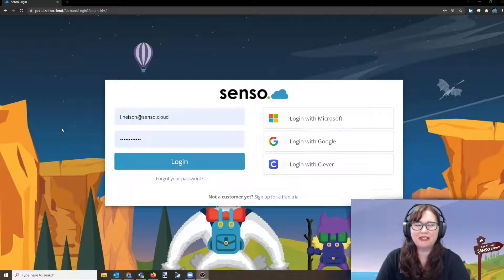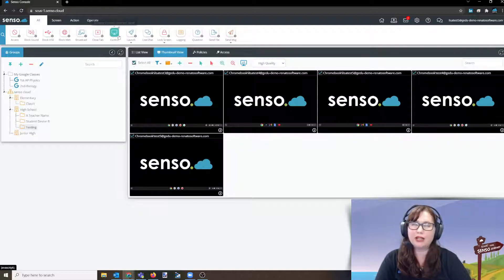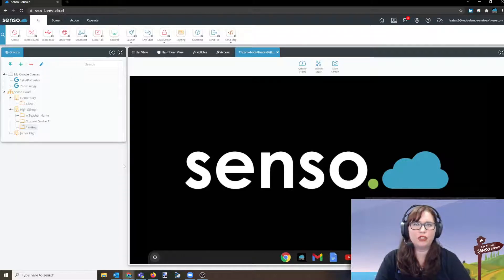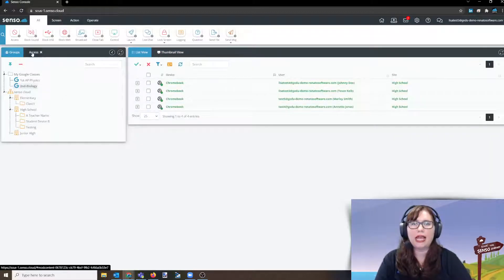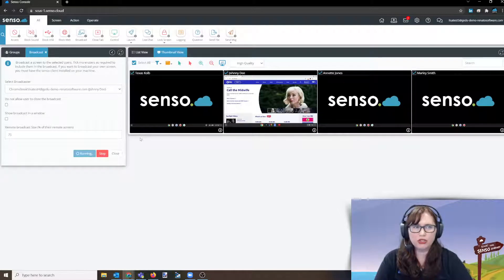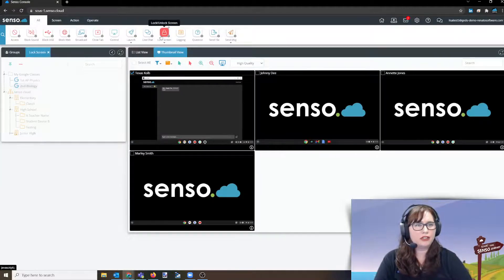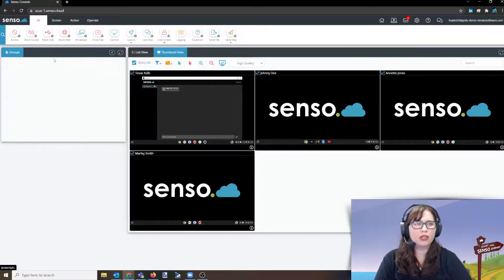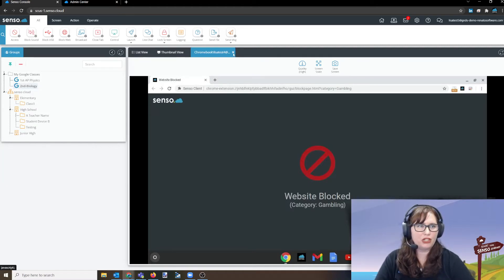Chromebook Enterprise Bundle Overview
Welcome to Senso.cloud. Learn all about our Chromebook Offerings.